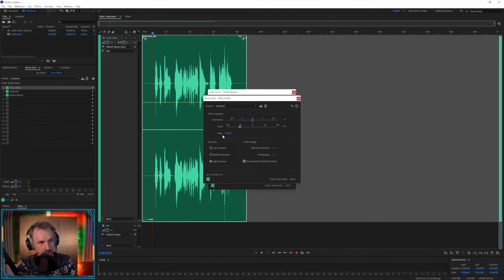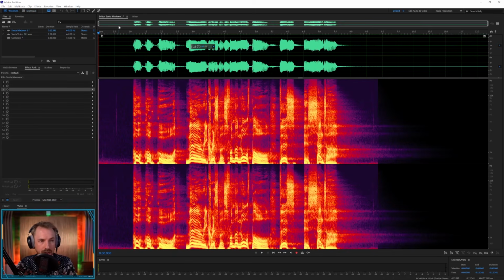How To Sound Like Santa Claus - Christmas Themed Audio Made Easy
Merry Christmas, HO HO HO! How do you get your voice sounding like Santa? Simple step by step tutorial. Can be replicated in any editor!

0:00 Tutorial Start
0:08 Getting started
0:47 Recording a voiceover
1:07 Pitch shifter
1:24 Dynamics
2:05 Adding reverb
2:48 Wrap up